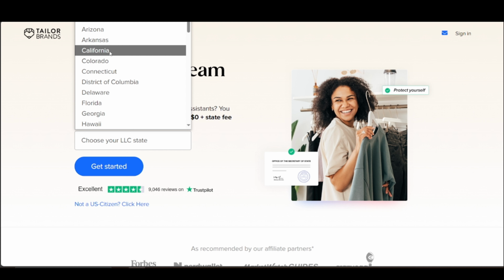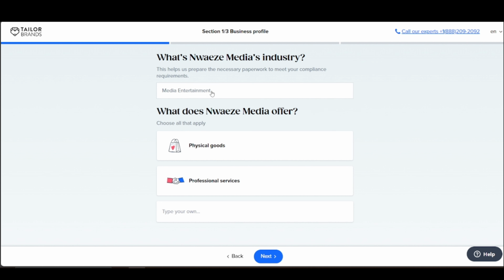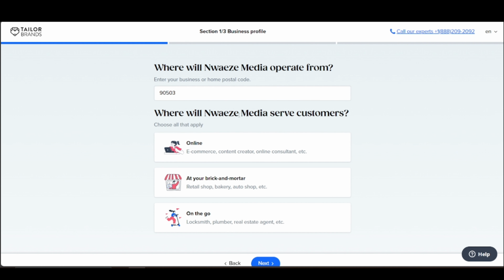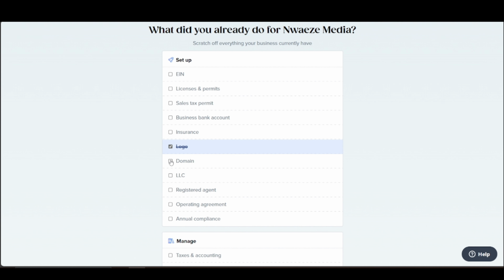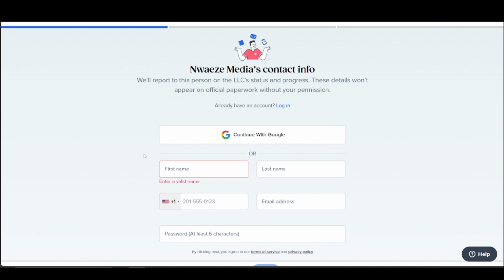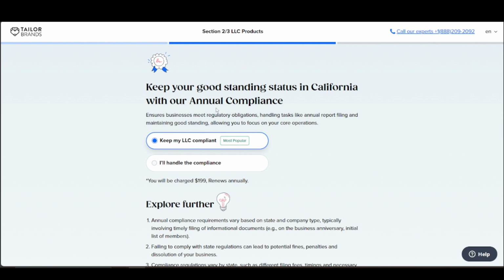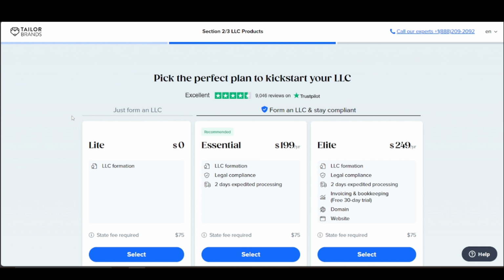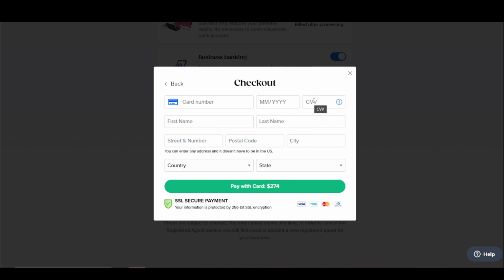Form Your LLC in USA with EASE Using TailorBrands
This is a step-by-step tutorial video on how to form an LLC in the USA with TailorBrands from anywhere in the world.